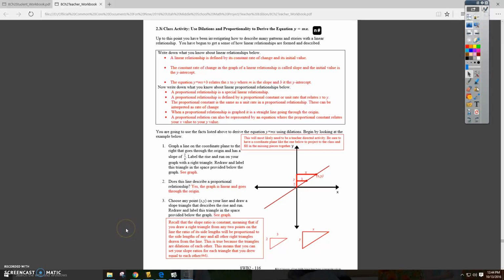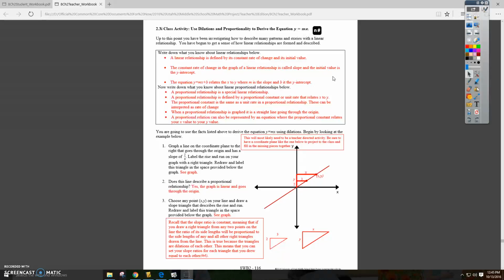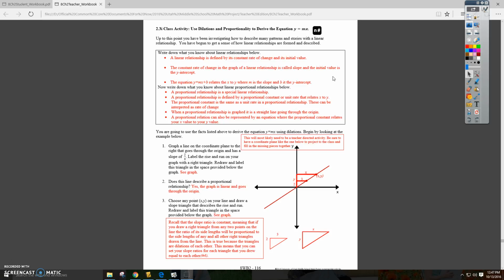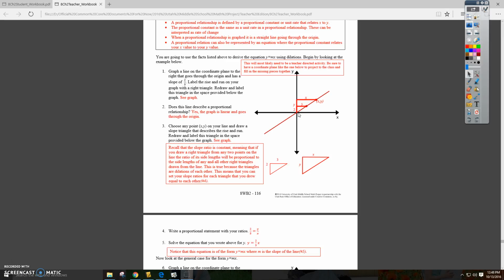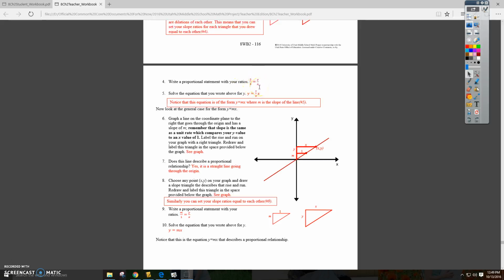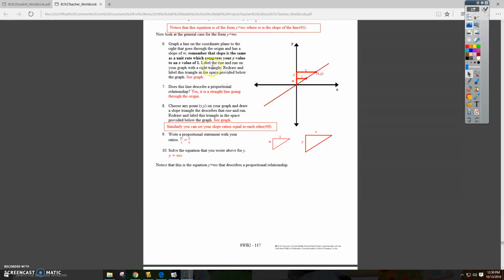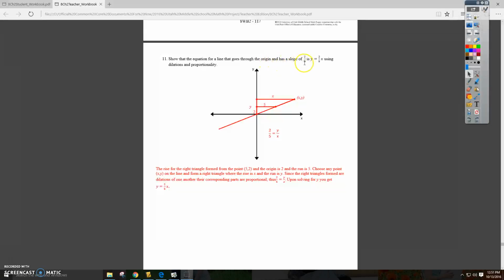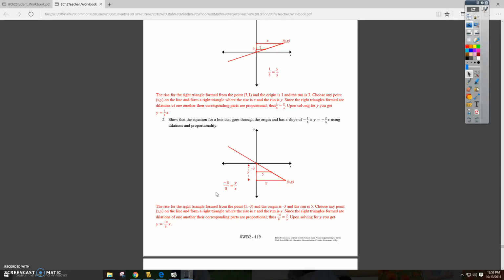2.3 I Class Activity